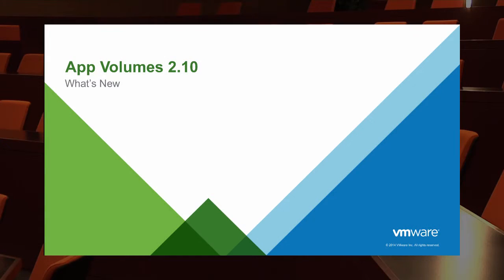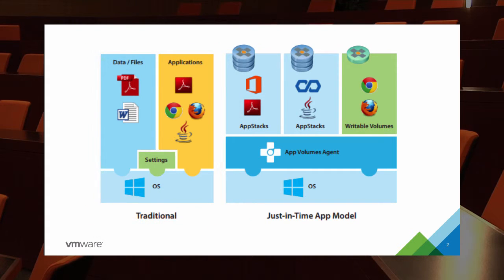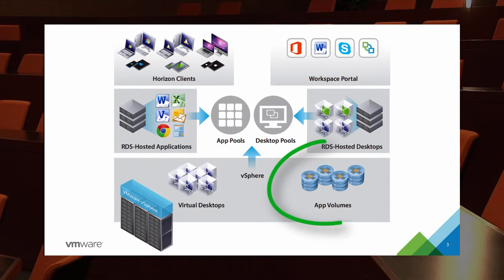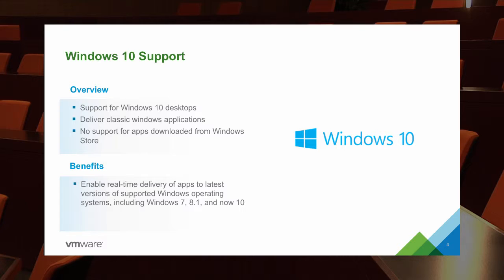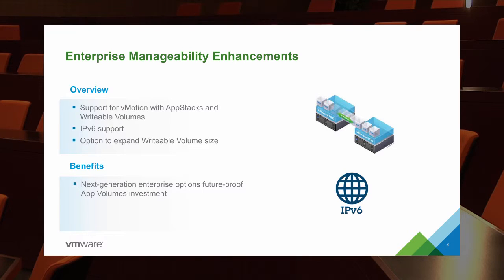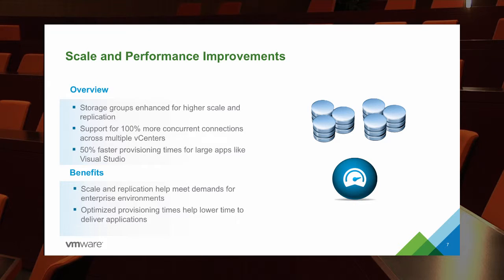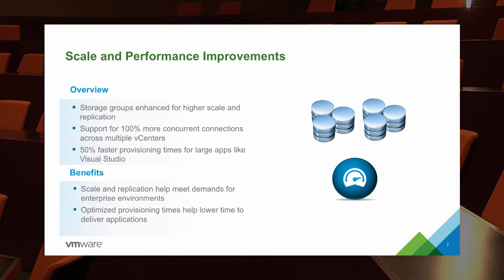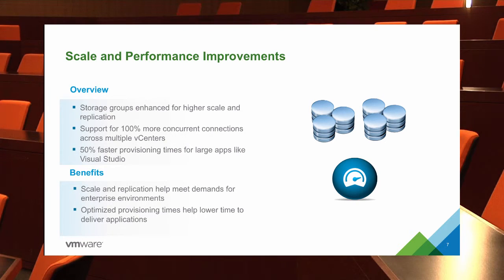Technical Sales 201 - AppVolumes2 10 WhatsNew